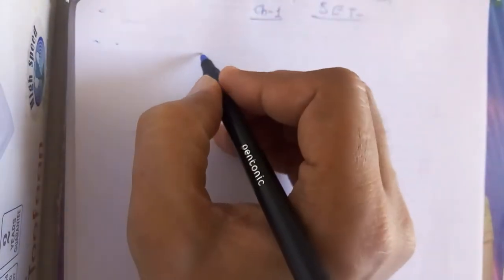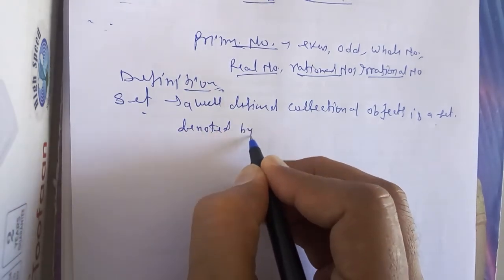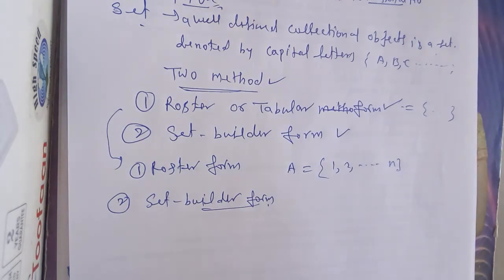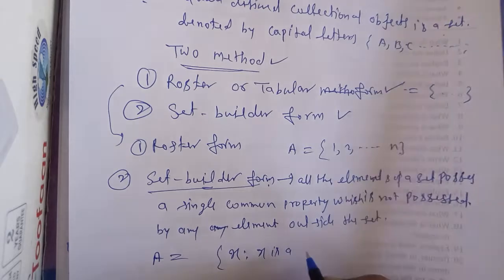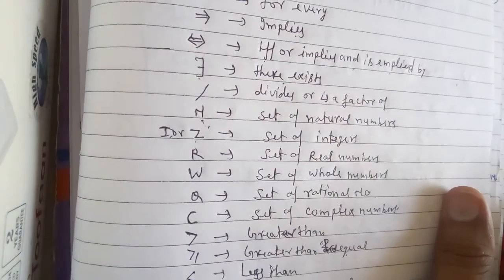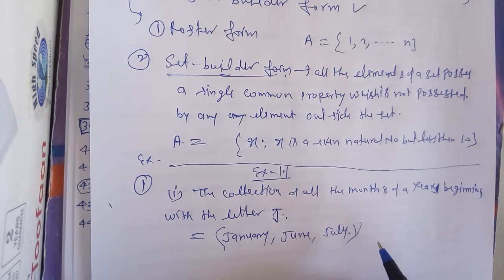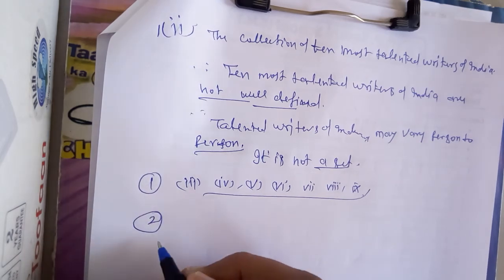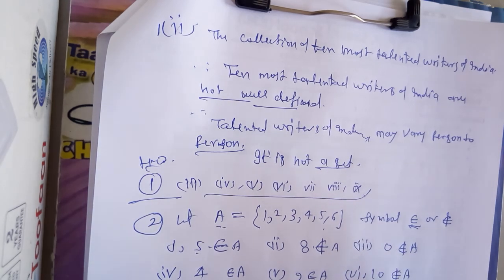Ncert P1class XI maths CH 1 Sets(Ex1.1)